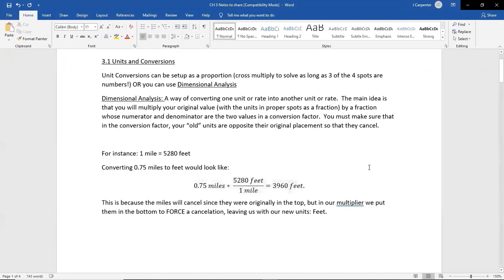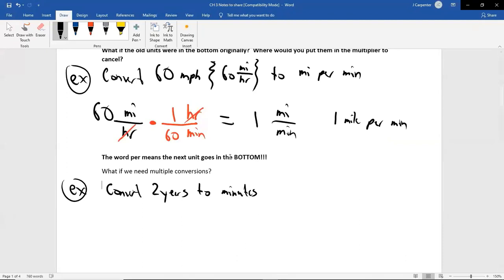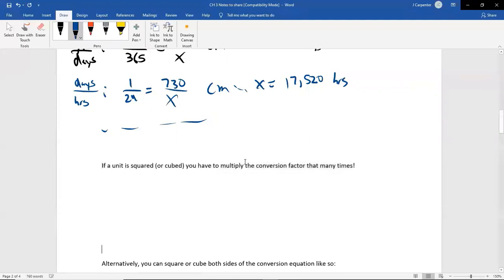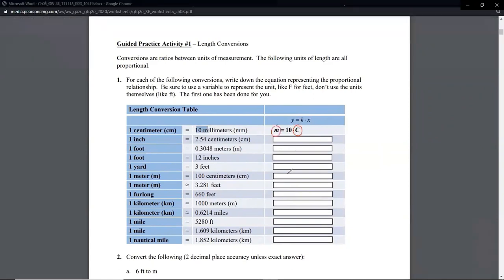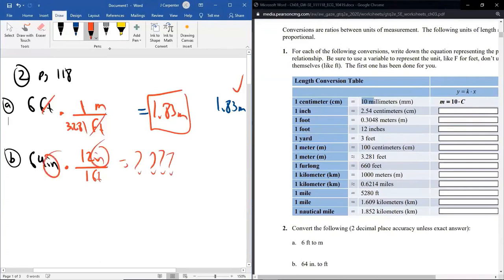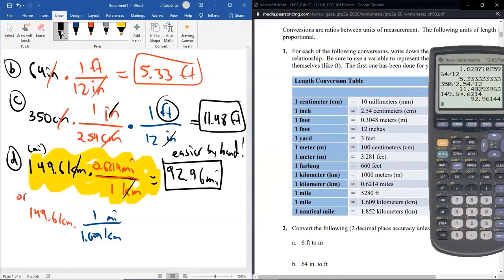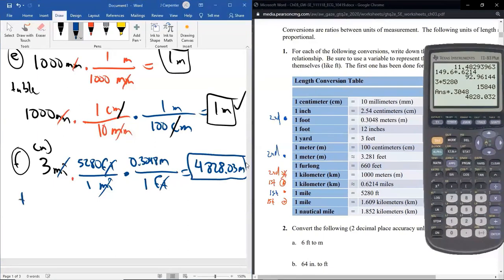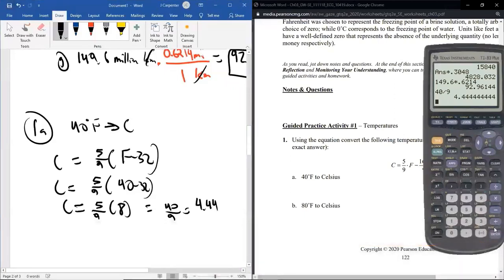MTH 154 Week 6 Lecture 2: 3.1